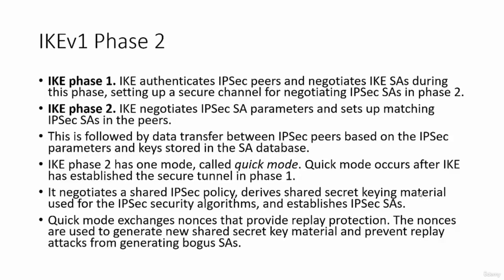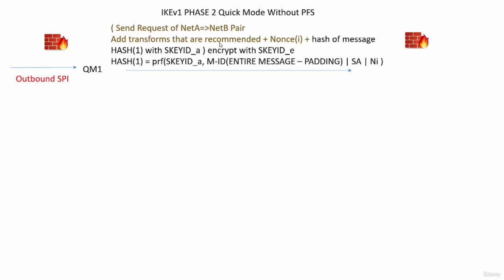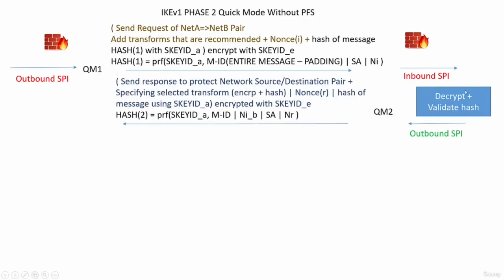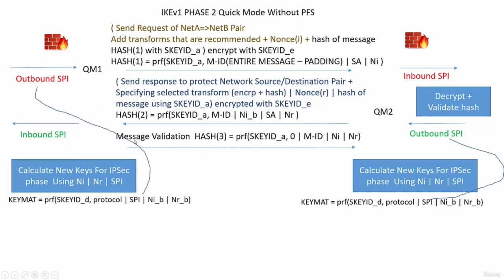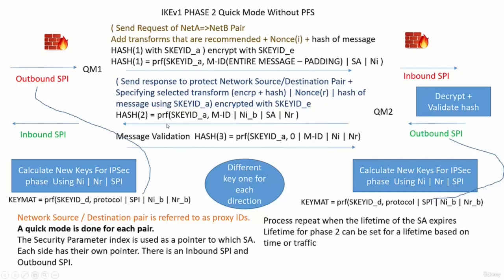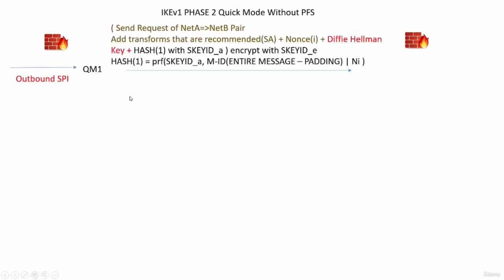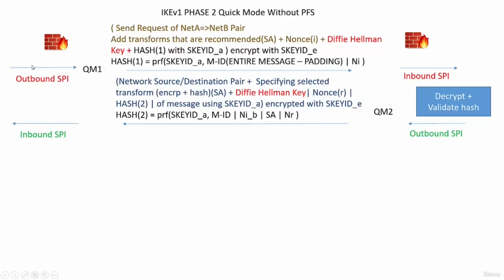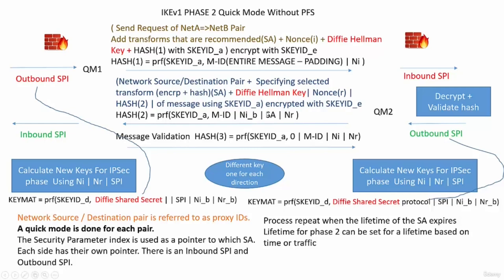Lecture 7: ikev1phase2 mode